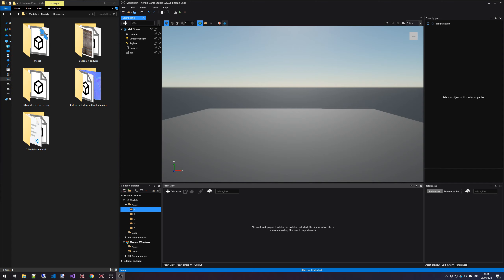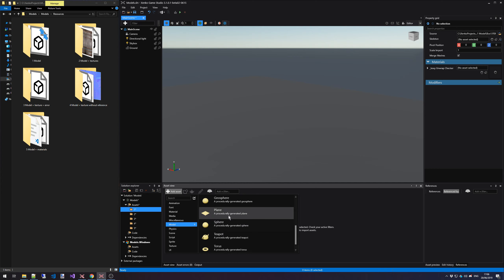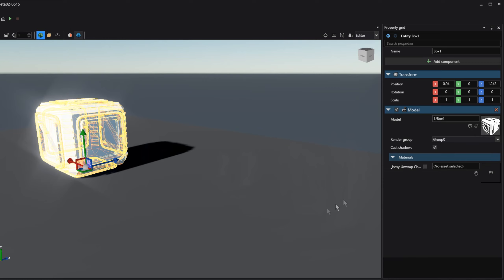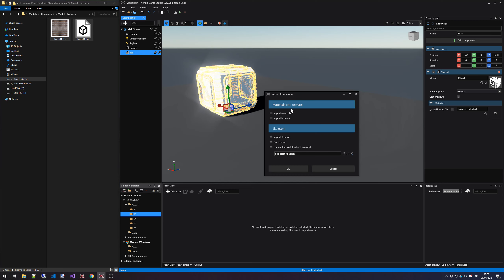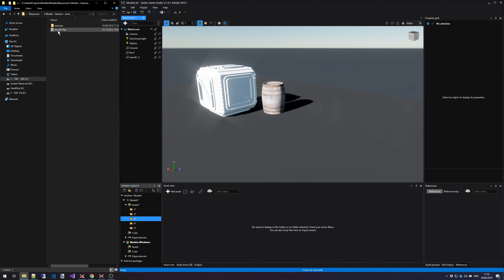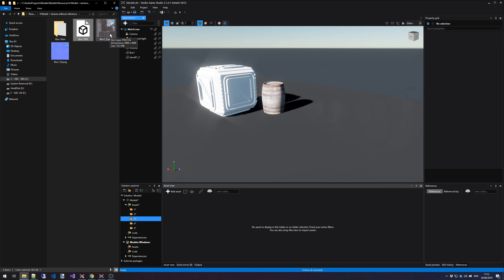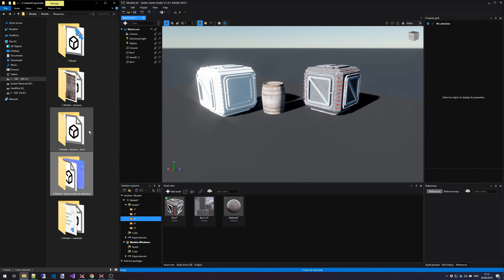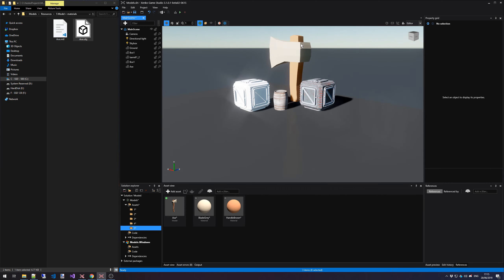Stride editor tutorial #10 - Models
In this tutorial we learn about models in Stride game studio. We learn about 5 different import scenarios. Some models have textures which we can automatically apply by importing the right material and textures files.
This series covers the basics. Recordings were made when it was still called Xenko.